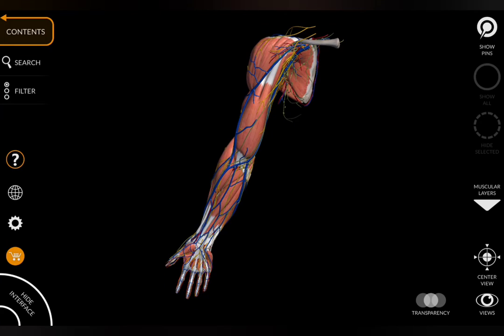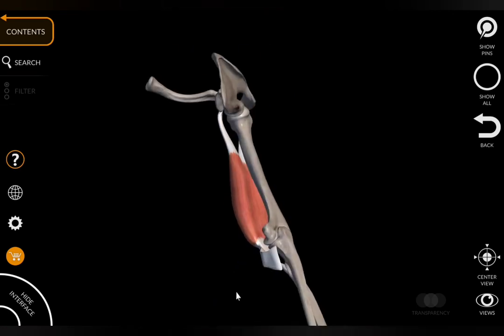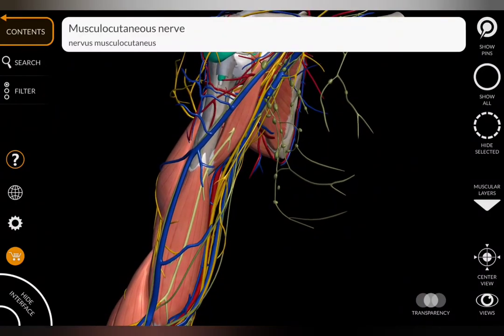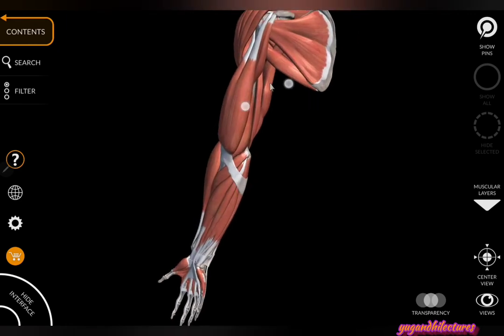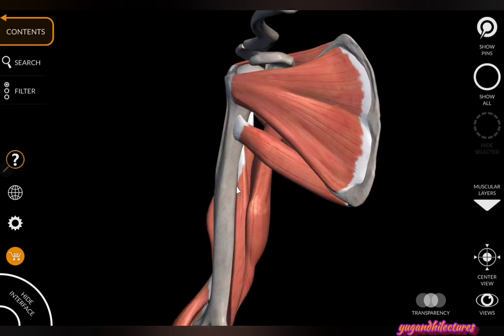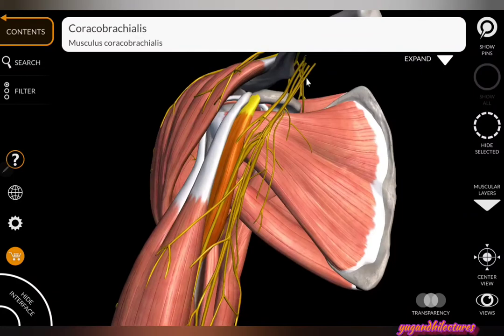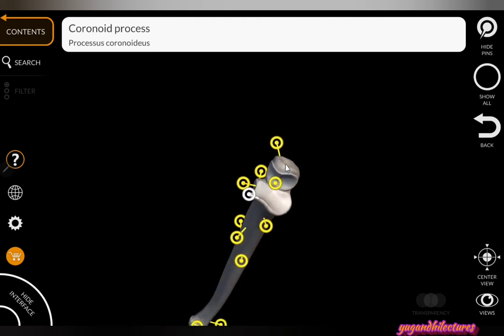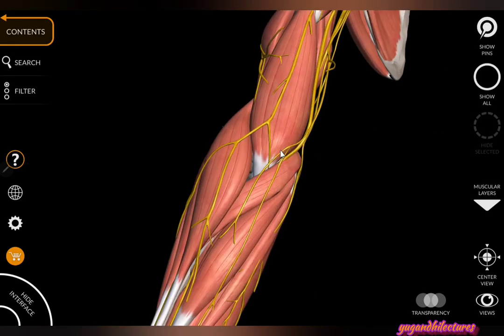UPPER LIMB 3D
DELTOID MUSCLE
REFER MY CHANNEL PLAYLIST FOR MORE VIDEOS ON UPPER LIMB AND OTHER TOPICS